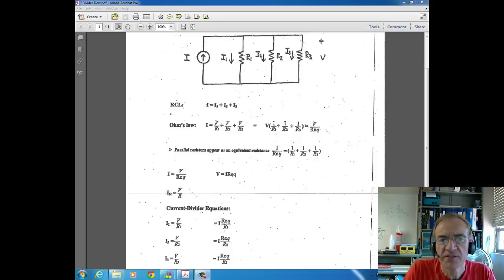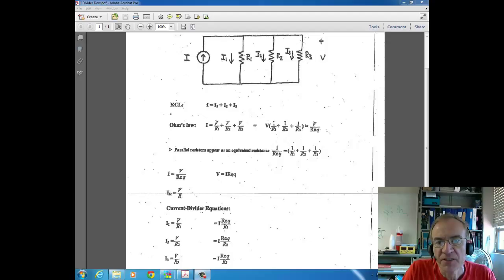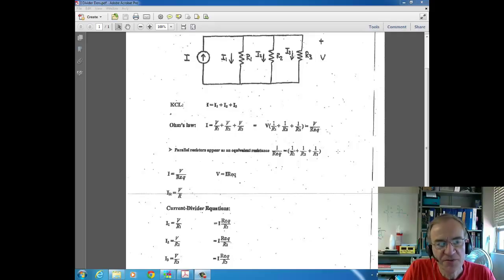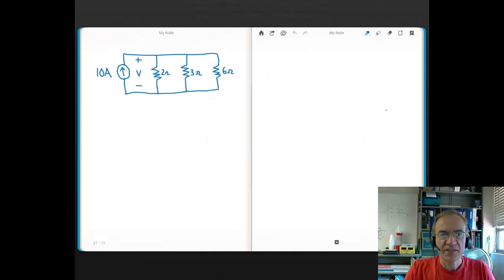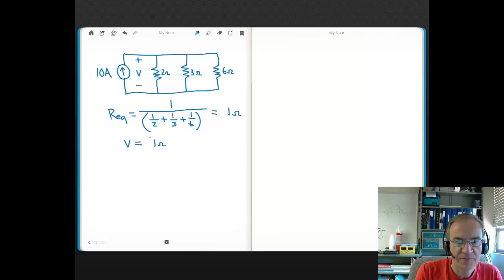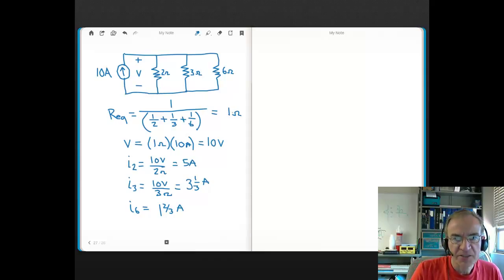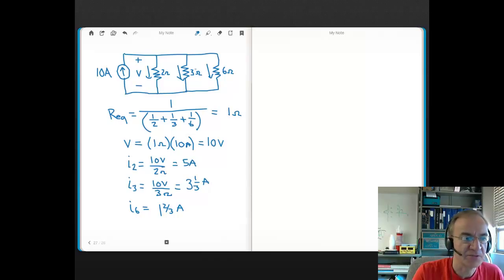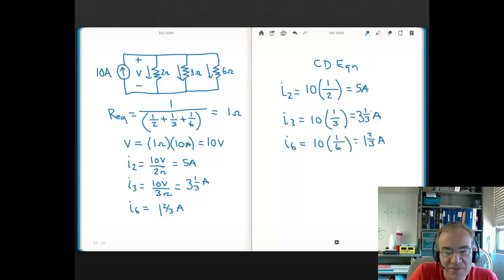Lecture10 Parallel Current Divider Equation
EE112 lecture 10 Current divider equation derivation and example.
At approximately 3:40 I say "add up sums", I meant to say "add up individual resistors".